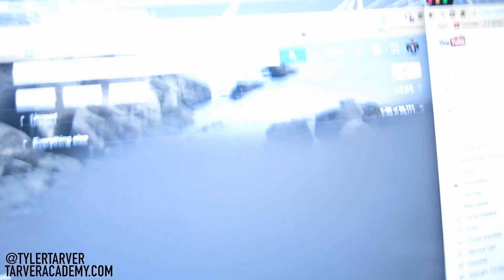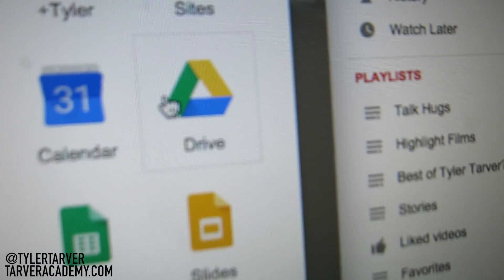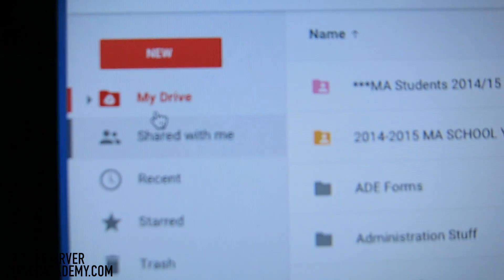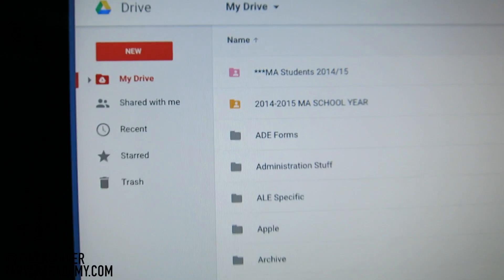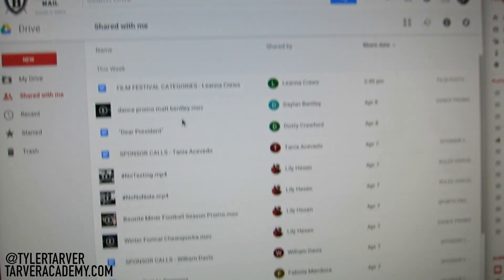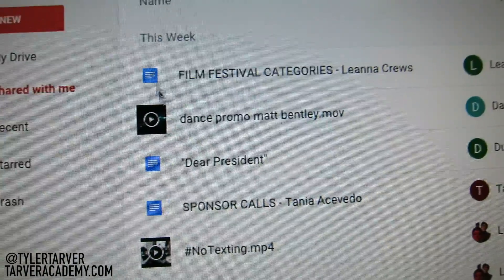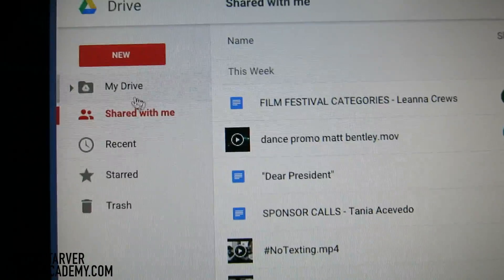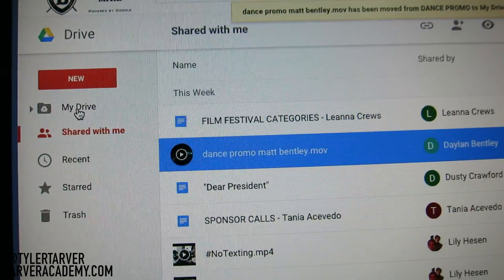HOW TO MOVE FILES FROM A SHARED FOLDER TO YOUR GOOGLE DRIVE